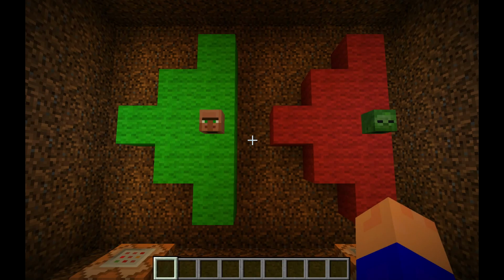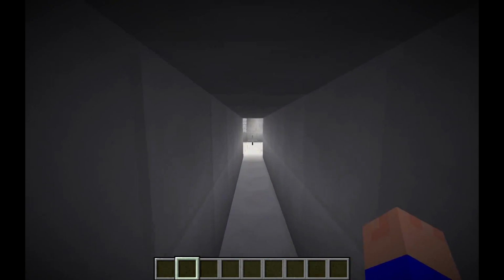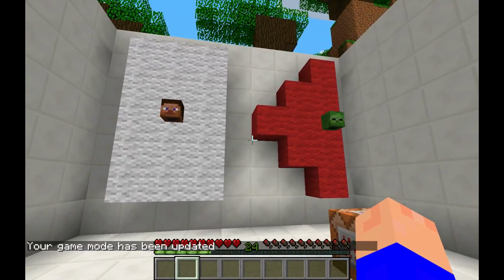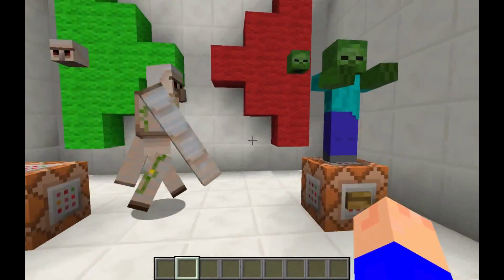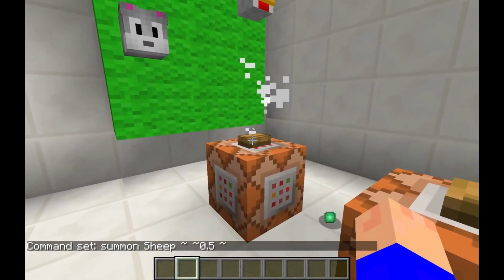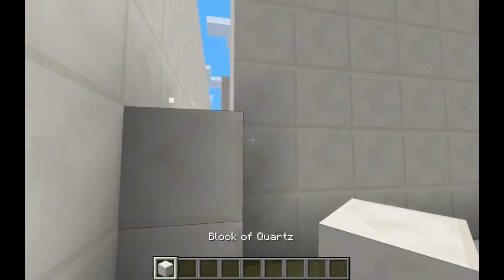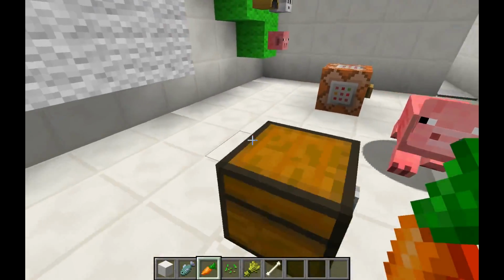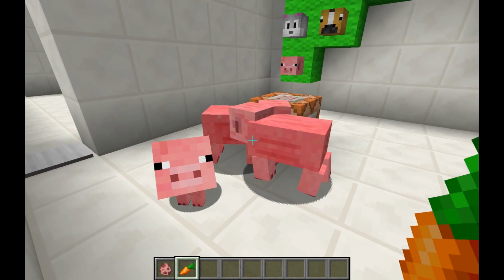Mob Relationships - Redstone Discussion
Hope you enjoy this new discussion where I talk about how certain mobs interact with others and how you can use the InLove tag to make any two passive breed-able mobs of the same type move towards each other.